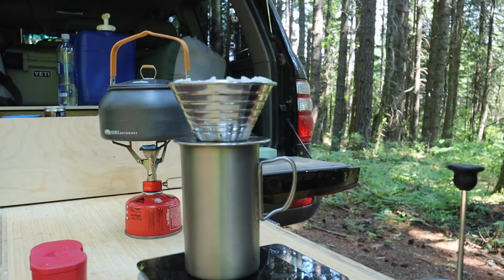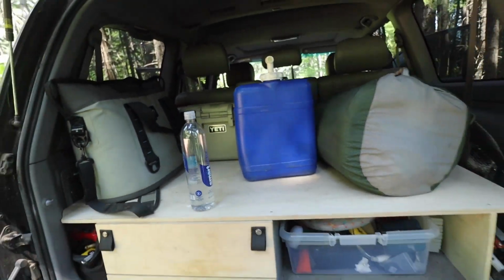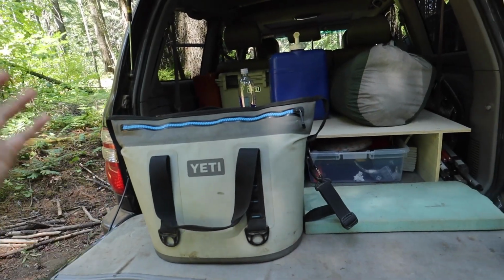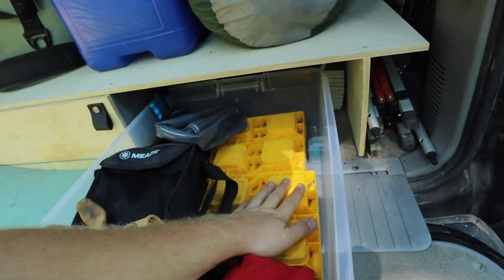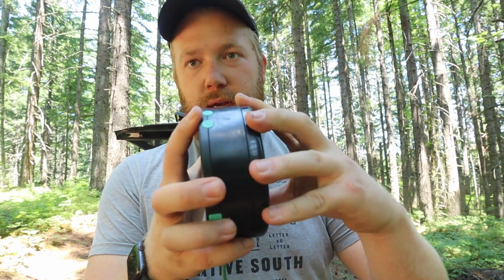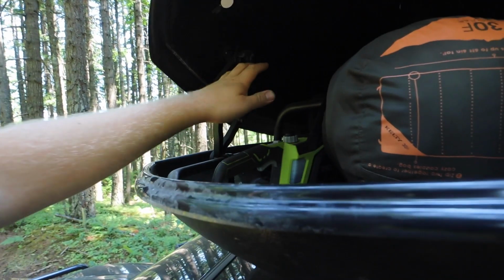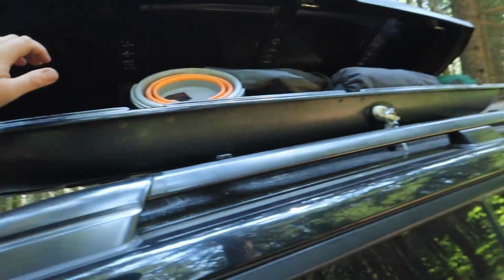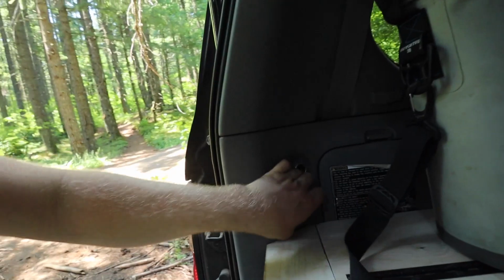Our Overland Camp Kitchen (+other gear in our 100 series LC)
Hey everyone, welcome back! Haven't done a full  camping gear update in a while, so I thought I'd run you through everything along with a few updates to the drawers in the Land Cruiser. We've simplified a lot of our camping gear that we take out with us, and it's been a huge quality of life (camping?) improvement for a quicker setup and teardown. I've linked all of the videos mentioned below:

0:00 - 1:30 - quick coffee
1:30 - 2:42 - intro
2:42 - 4:13 - drawer updates
4:13 - 8:09 - kitchen
8:09 - 16:07 - camp doodads
16:07 - 17:09 - sleeping gear
17:09 - 19:23 - cab & power management
19:23 - 20:53 - propane tank troubles
20:53 - 22:18 - Goodbye